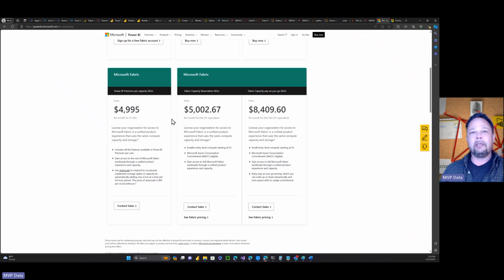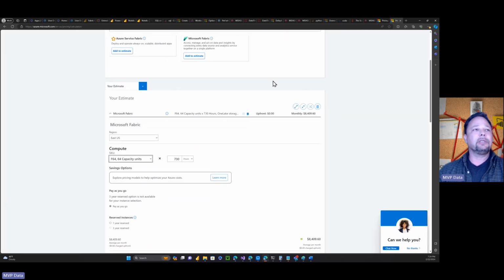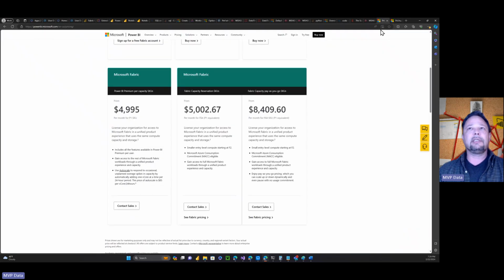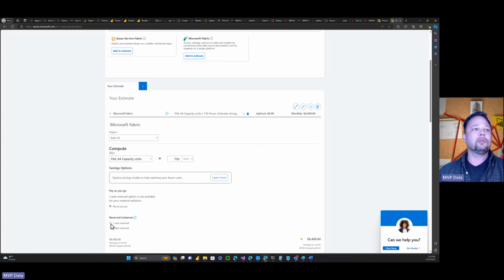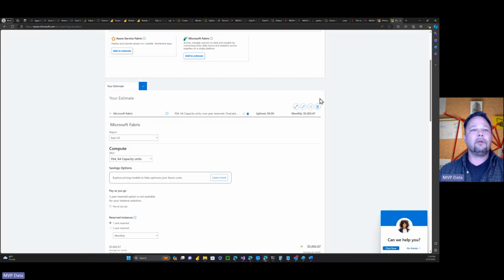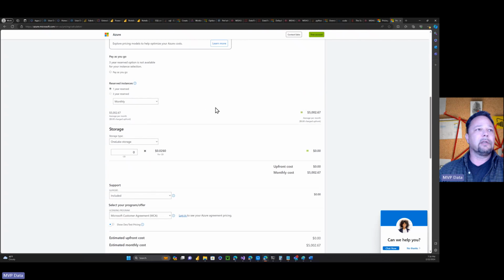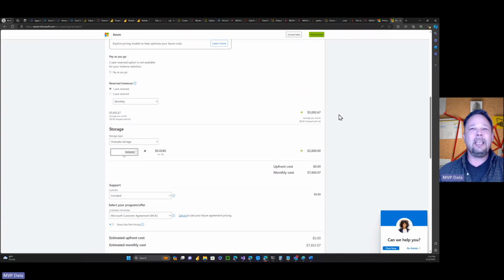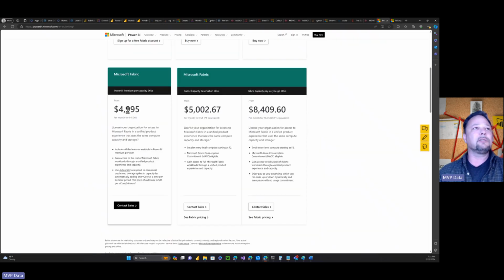MSHGQM - Who Would Buy This?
Description:
Can someone please explain? Thanks.

Microsoft Fabric vs. Power BI Premium

Books!